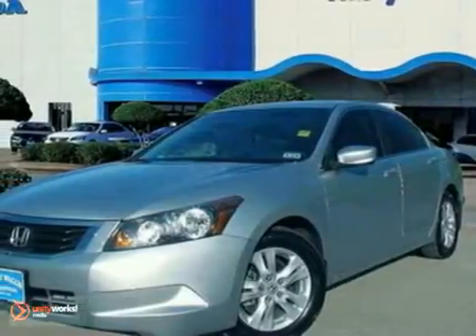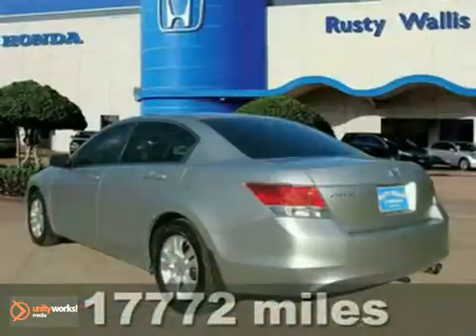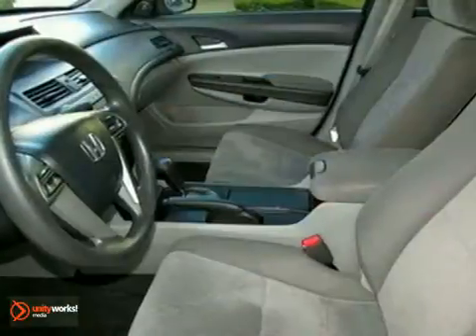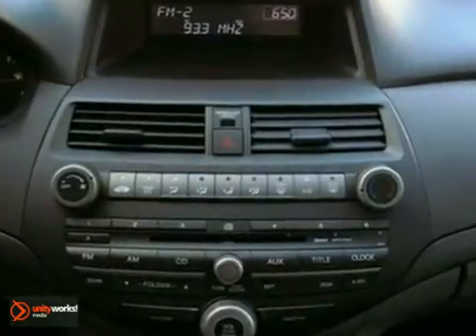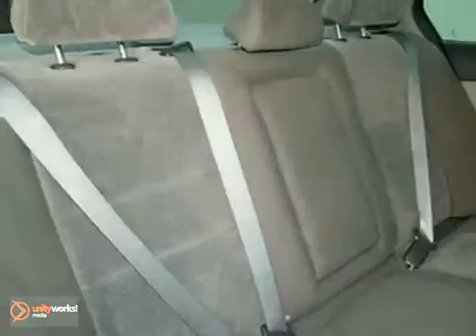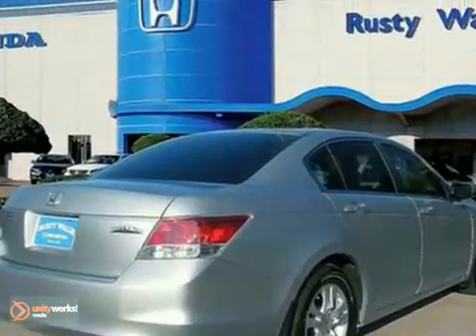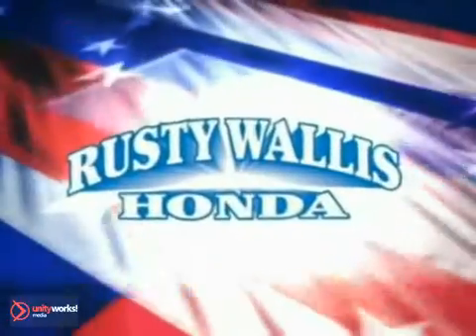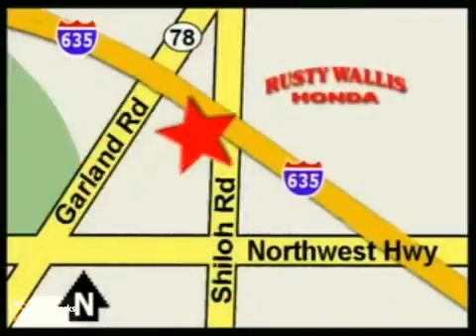2010 Honda Accord S2230 in Dallas TX Fort Worth, TX - SOLD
SOLD - If you are looking for real value on a great used car, Rusty Wallis Honda invites you to come in and test drive this 2010 Honda Accord, stock# S2230. We are conveniently located near Dallas TX Fort Worth, TX and known for our great selection, reliability and quality. Come take a look at this 2010 Honda Accord today.

12277 Shiloh Road
Dallas TX Fort Worth TX, video